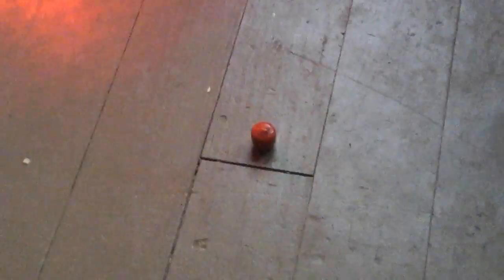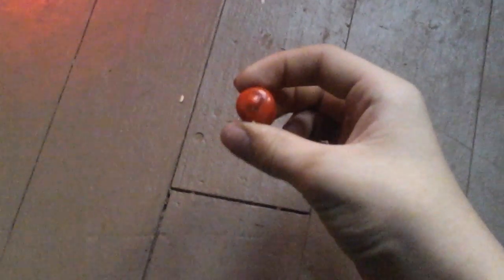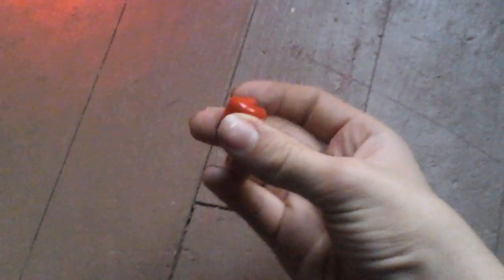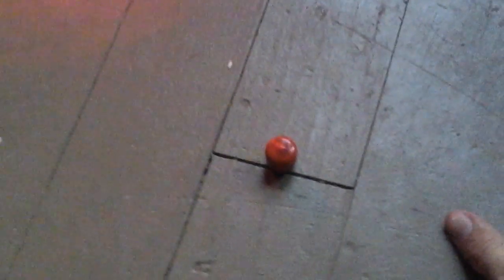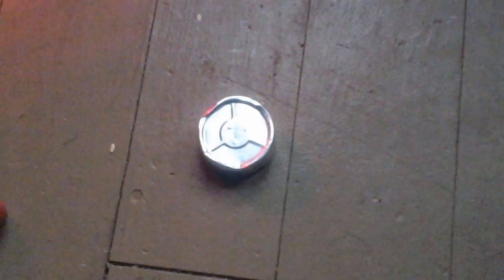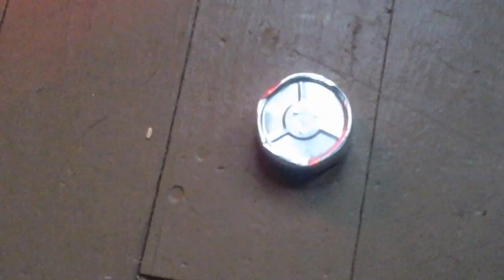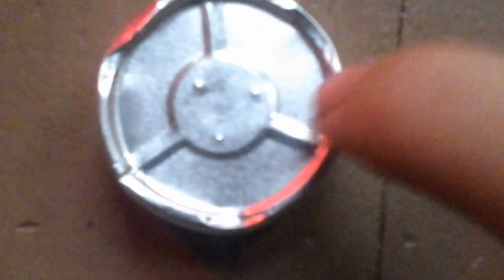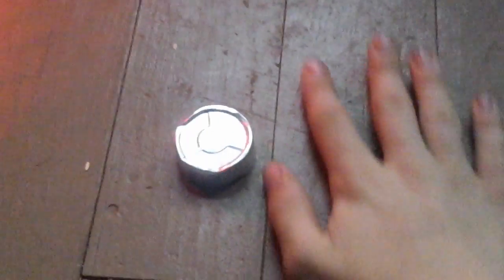My First Micrometeorite!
I found this ball of metal outside while collecting bigger pieces of treasure with a metal detector- neomagnet combo.